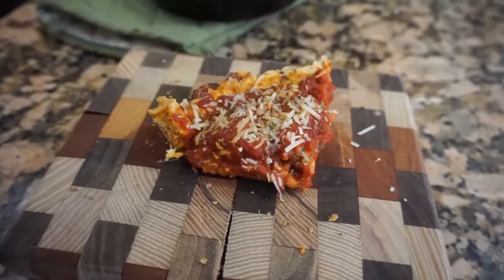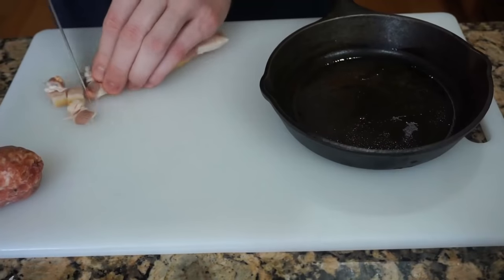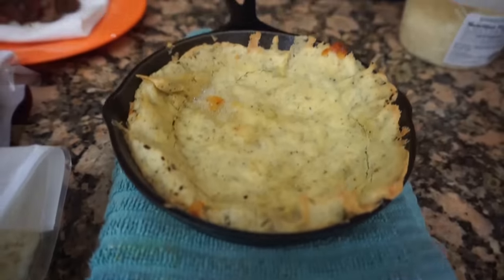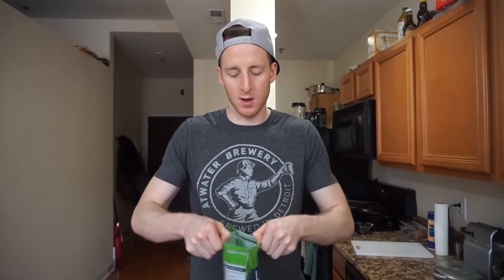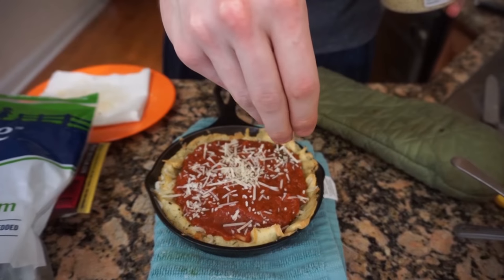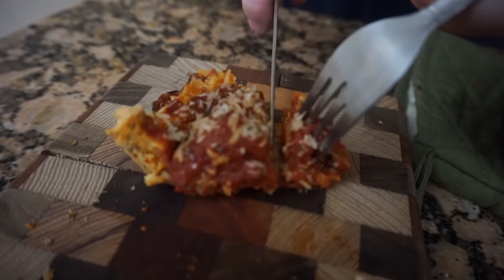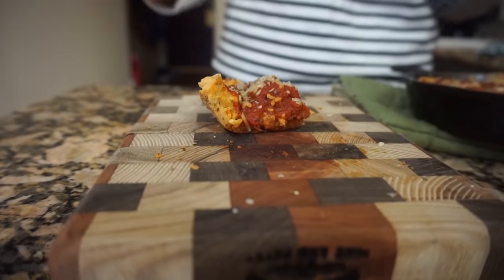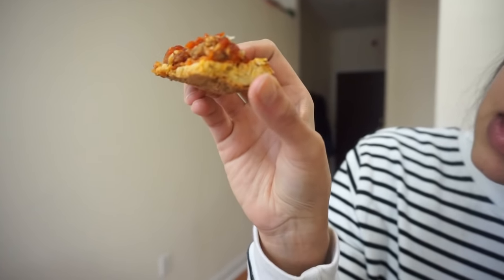Low Carb Pizza! Deep Dish | Classic Chicago Style Keto Pizza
Individual Size Cast Iron Skillet:

Low carb pizza!  Not only is this pizza low carb, but it's also a deep dish!  Some said it was impossible, but we pulled it off.  This keto pizza is perfect for a single serving dinner or to make in a larger quantity for the whole family.  Try this low carb pizza today and you won't be dissapointed.

Check us out on social media, we are putting out all kinds of high quality high fat content! We will be posting new videos twice a week and 3 recipes/blog posts a week. We are working hard to provide you with the tools to enjoy and succeed on your Keto journey. Feedback, suggestions, and interaction of any kind is always welcome. You can even request recipes and we'll see what we can come up with.

'Theatre'